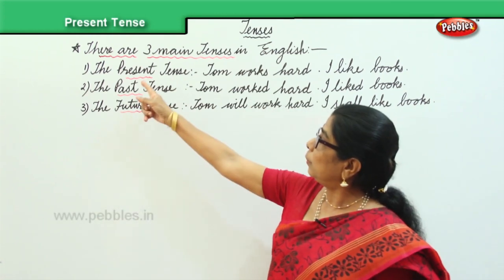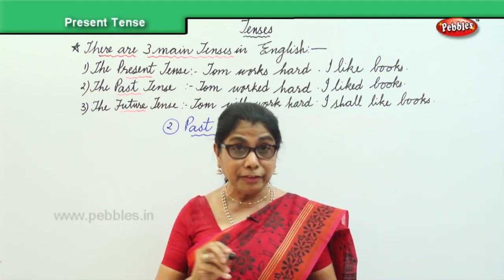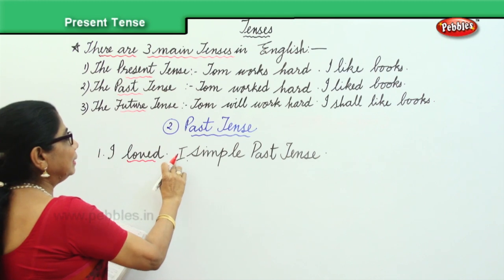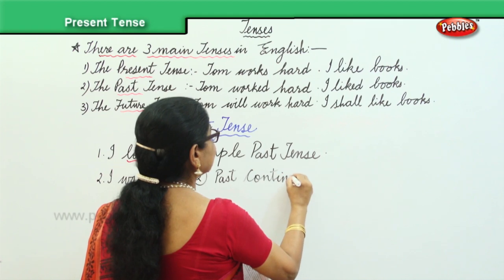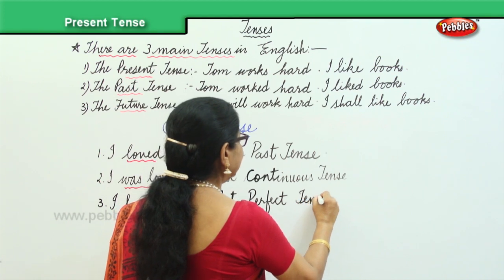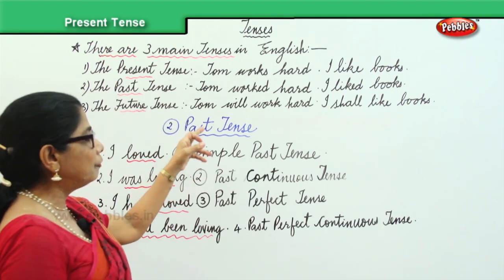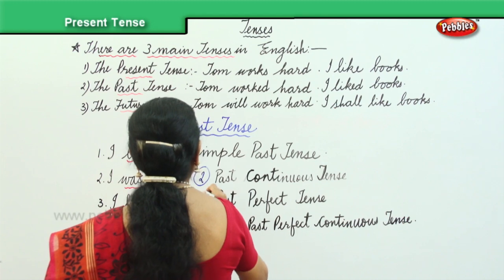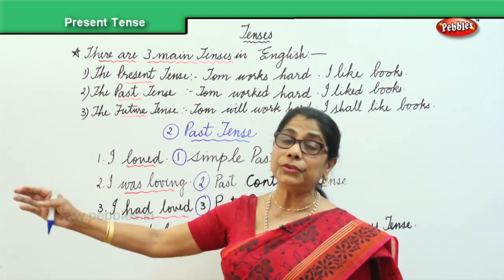Past Tense | Junior grammar for Beginners | Learn English Grammar